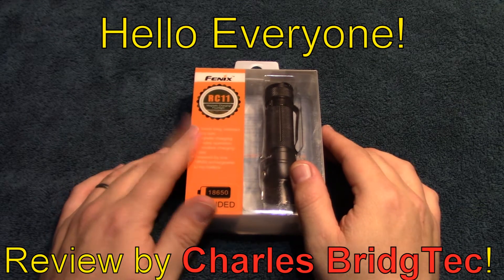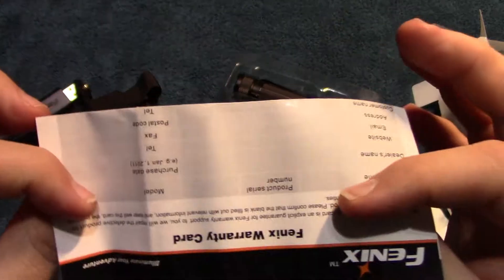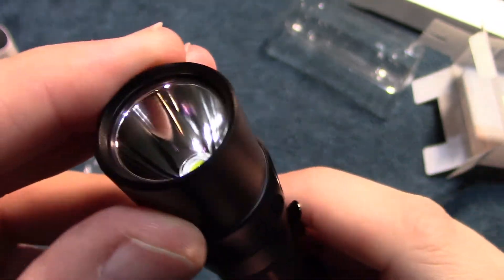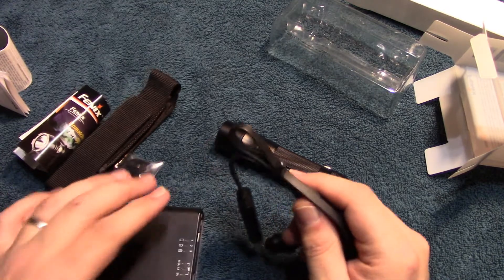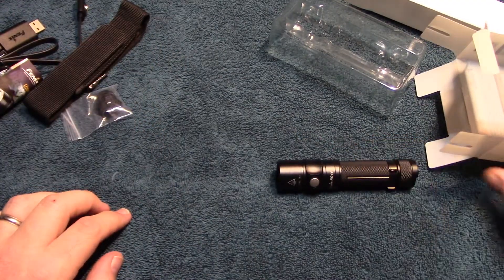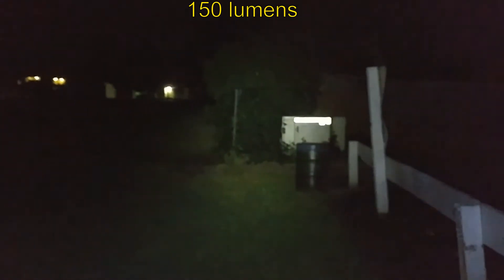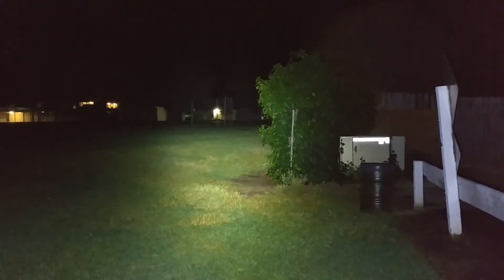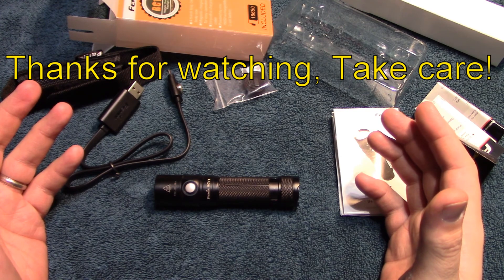Fenix RC11 Flashlight Review!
This is an excellent flashlight kit! Comes with everything you need to get light! The USB rechargeable cable it magnetic which is a great feature! The light output is also very impressive! This will make anyone a great EDC flashlight!